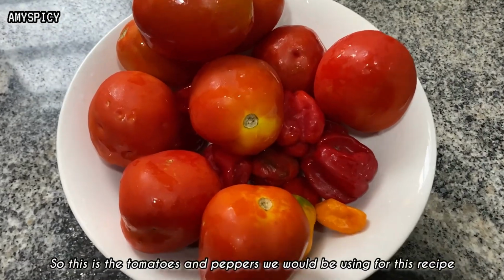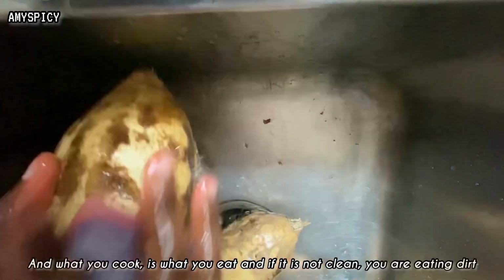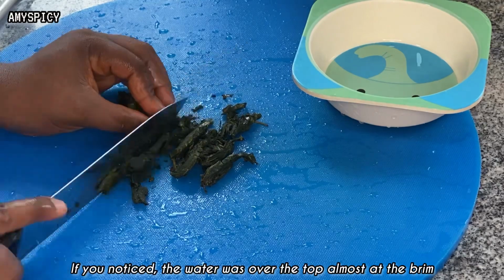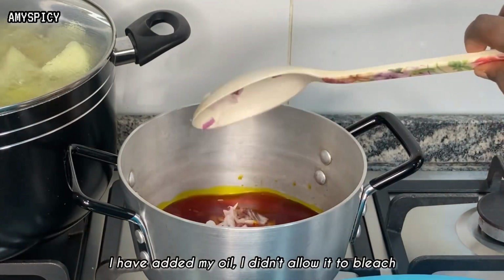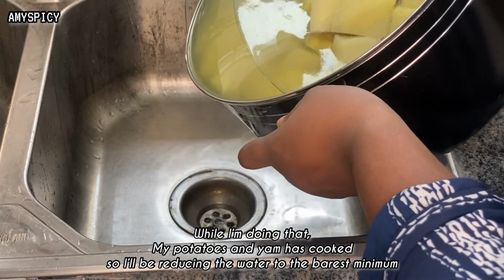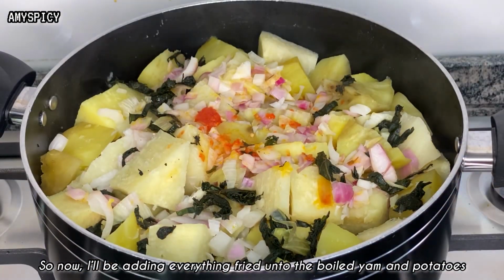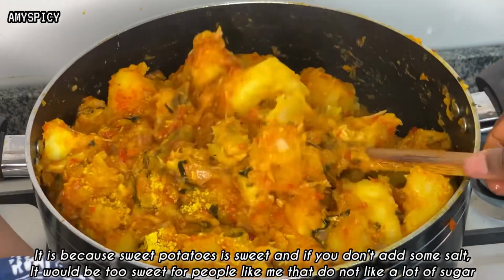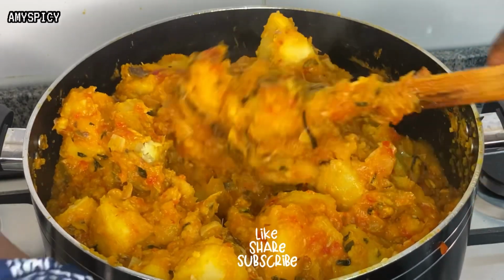Potato and Yam Porridge Recipe that replaces Jollof Rice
This Potato and Yam Porridge is the best substitute for your usual Jollof Rice 😜 but sincerely darling, you would love this yam and potato Porridge recipe and remember to recreate it for your loved ones either before or on Valentine’s Day. Come back and thank me with a sweet feedback.

Hey Spicy!
Hot Jollof Rice and Chicken Speed Eating Challenge

MARKET VLOG:The Biggest plantain market in lagos Nigeria

2022 best Nigerian traditional wedding!

Benefits of Utazi you should know

Nigerian Pepper Stew-Ata dindin-Ofada Stew

How to kill and cut a full goat at home

How to make very tasty bitter leaf soup with achi thickener

I made this fresh tomatoe stew with just 1200 naira

Healthy stir-fry vegetable to pair with white rice

Health benefits of Scent leaf